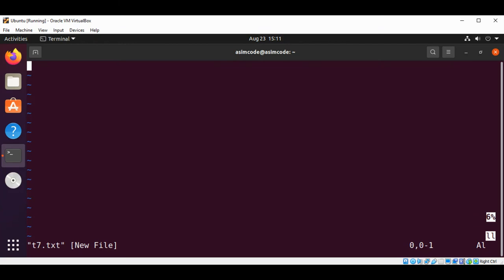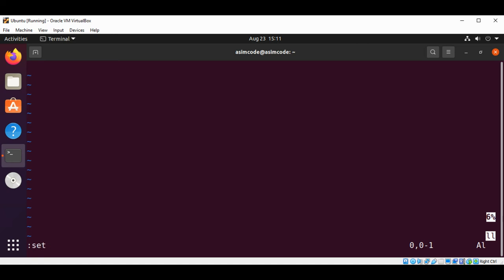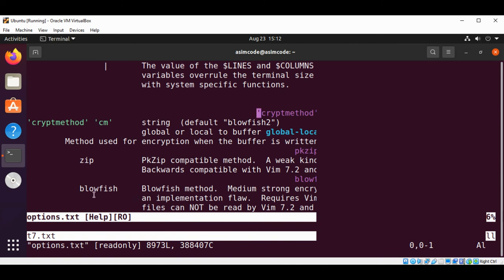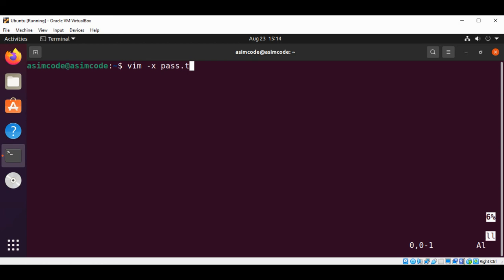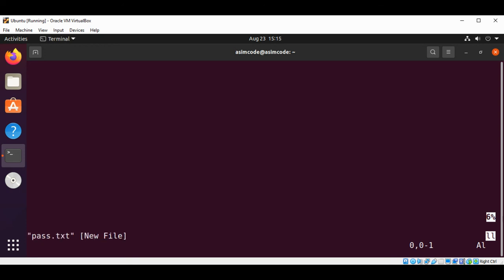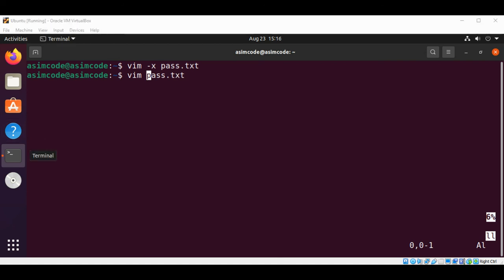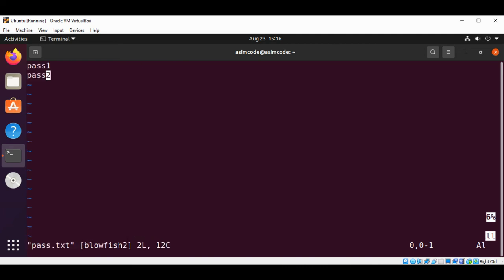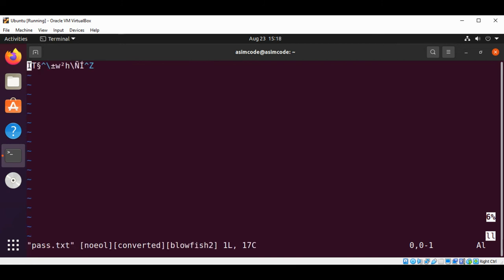How to use the vim editor in Linux to encrypt and decrypt files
In this video, we will learn how to use the vim editor in Linux to encrypt and decrypt files.